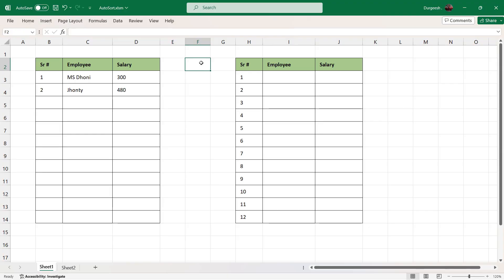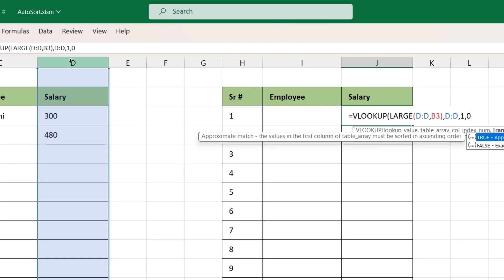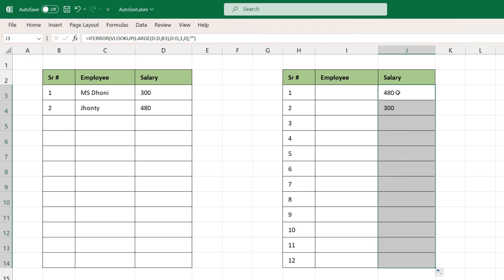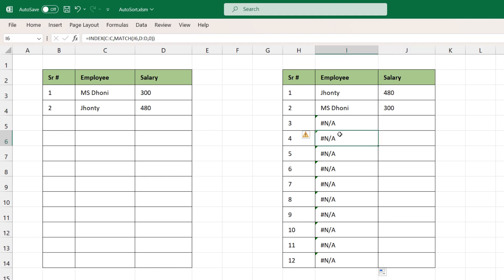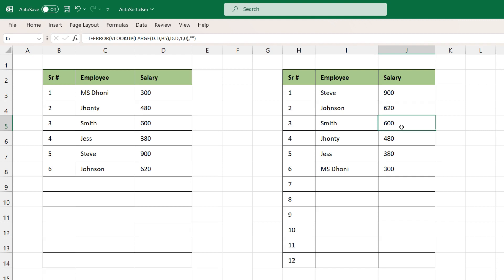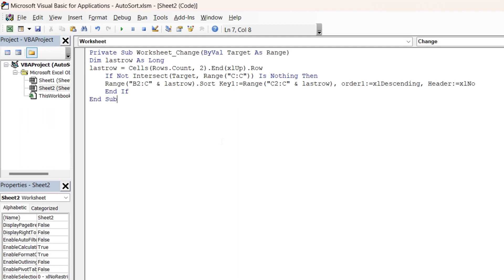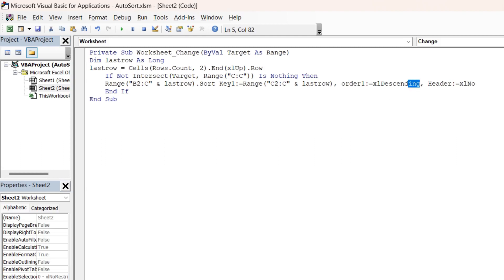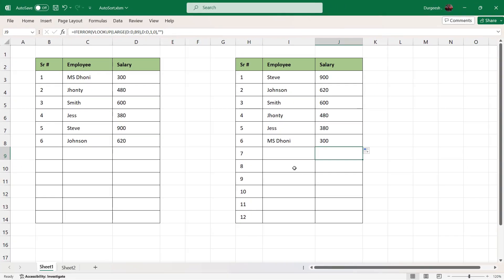Auto Sort Data as you Type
In this Video we will see how we can Sort the Data Automatically as we type or the data changes. We can Sort in Ascending or Descending order based on our requirement.

We will see 2 ways of Sorting
1. Using Functions
2. Using VBA Code.

VBA Code :

lastrow = Cells(Rows.Count, 2).End(xlUp).Row
    If Not Intersect(Target, Range("C:C")) Is Nothing Then
    Range("B2:C" & lastrow).Sort Key1:=Range("C2:C" & lastrow), order1:=xlDescending, Header:=xlNo
    End If
End Sub